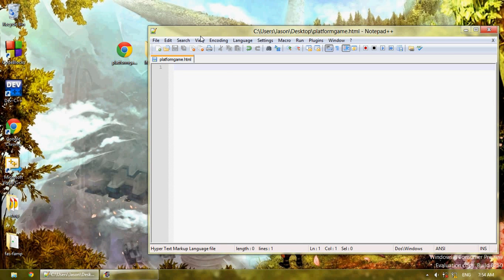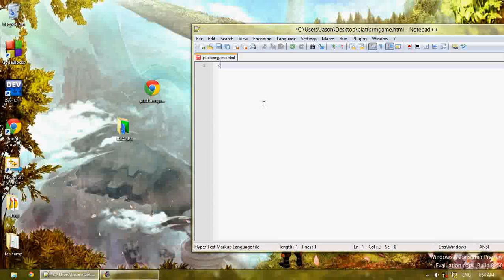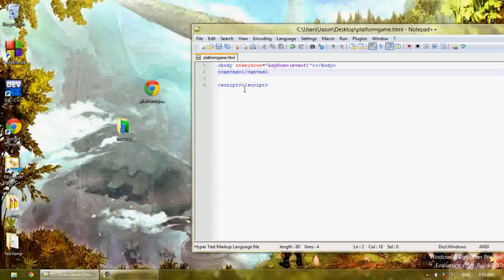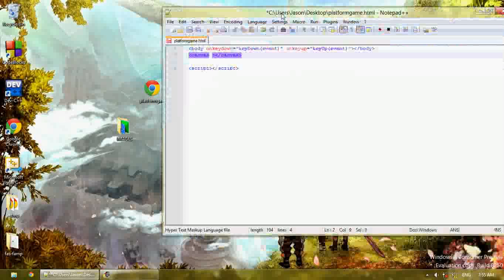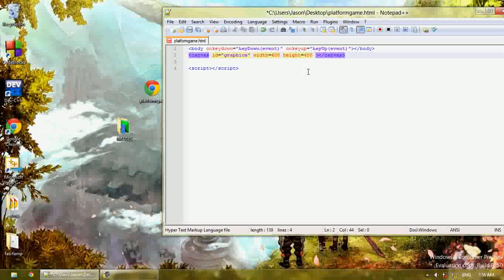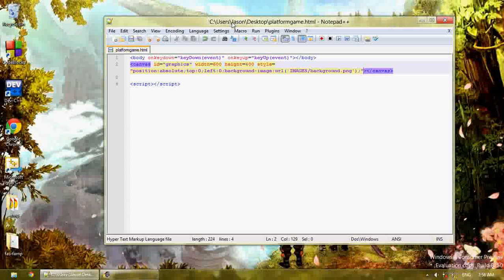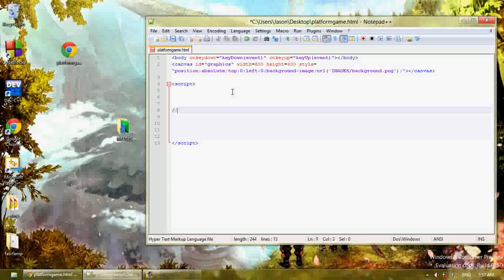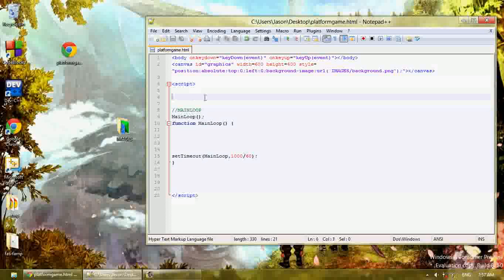Let's Make a Platformer In JavaScript 1 - Setting Stuff Up